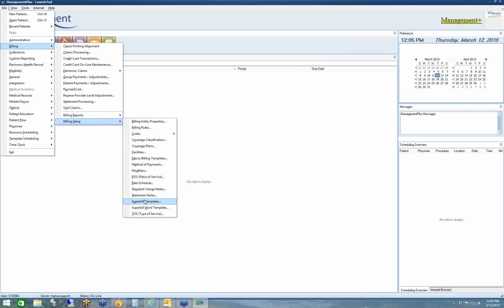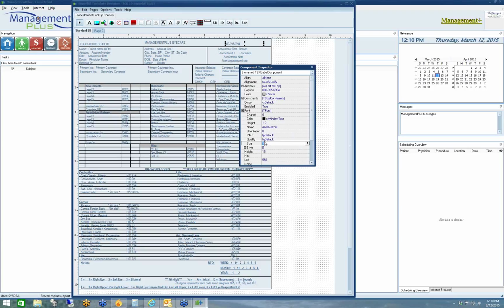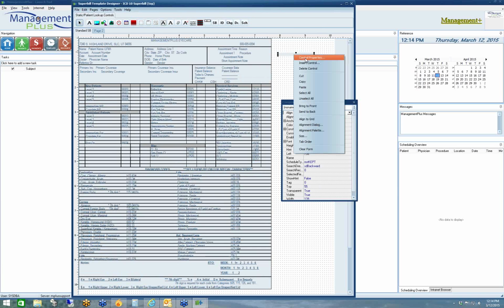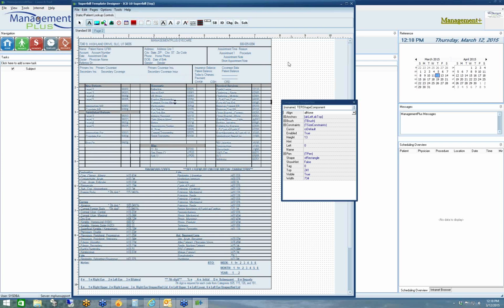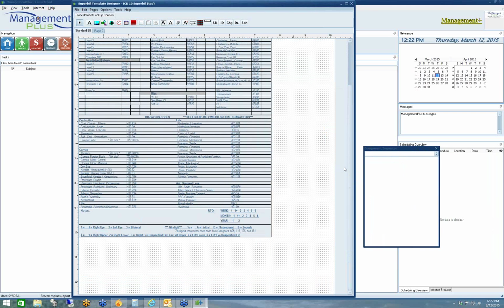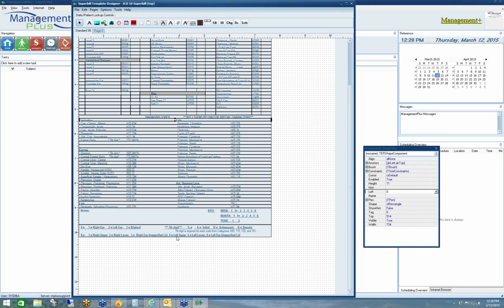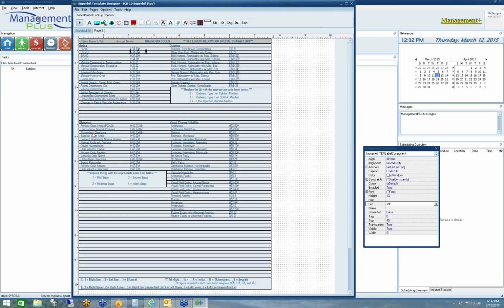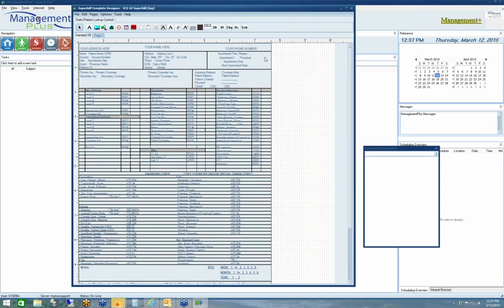2015 03 12 12 02 ICD 10 Superbill A tool to help you Succeed!